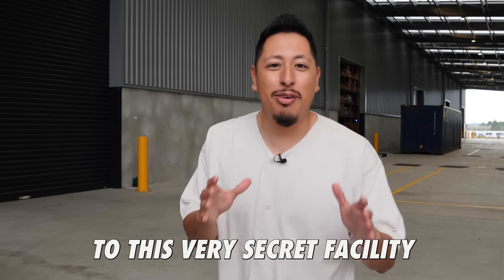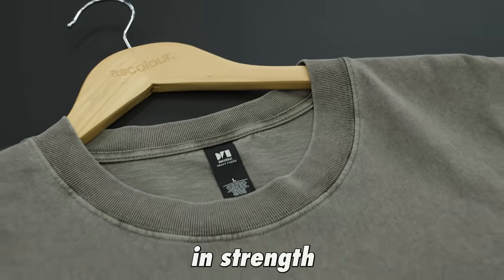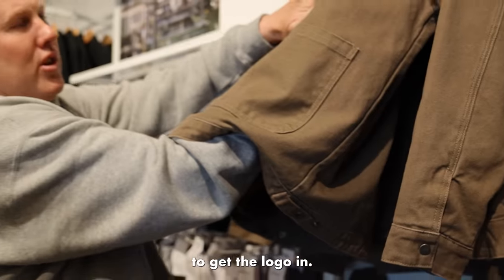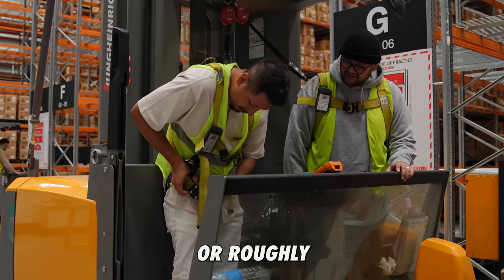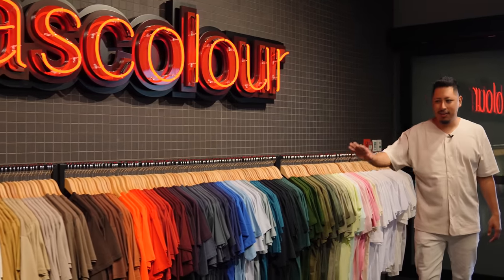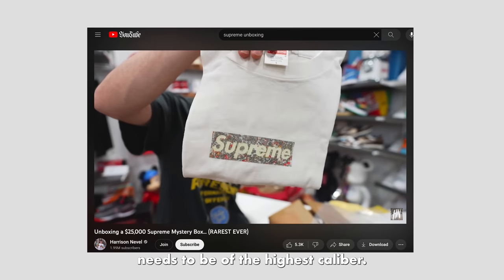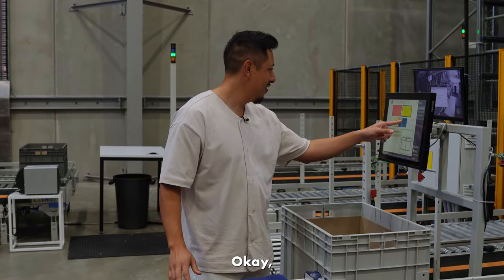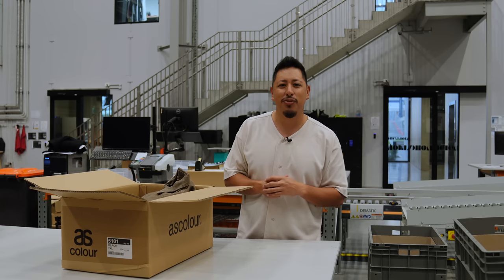The SECRET Clothing Brands Don’t Want You To Know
In this video, we take you into a state-of-the-art clothing design and manufacturing facility that is located in New Zealand to show you the secret big clothing brands don't want you to know. With distribution centers located globally, this business is revolutionizing an industry and empowering brands to start from the ground up.

👕 Special thanks to the team at As Colour for inviting us into their headquarters and allowing us to share the secrets that streetwear brands don’t want you to know. If you’re a brand or business owner consider registering for a wholesale account:

In addition to learning about how the softest t-shirts in the world are made, you’ll also learn how brands such as Stussy, Supreme and DC started with a t-shirt and grew into global icons.

▸ Leave A Comment ✍🏽 down below with a question you’d like us to answer in a future vid

*Additional Resources Mentioned*

✅If you’re starting a clothing brand make sure you download the FREE Apparel Game Plan to help you strategize your next move